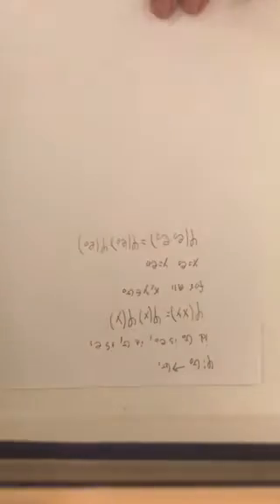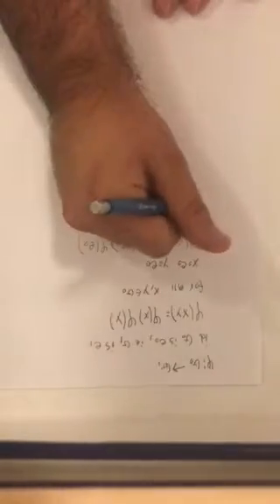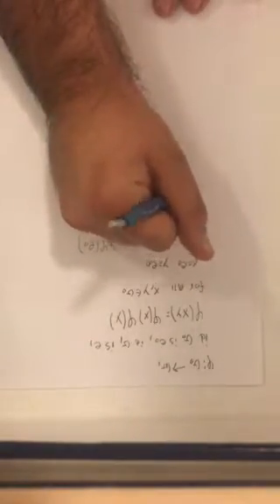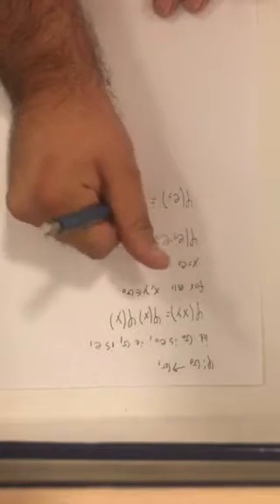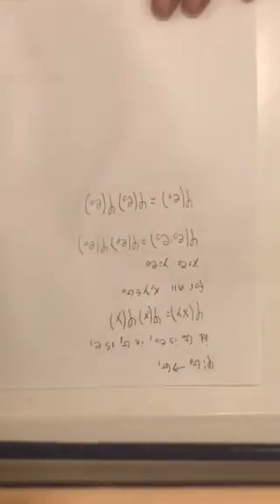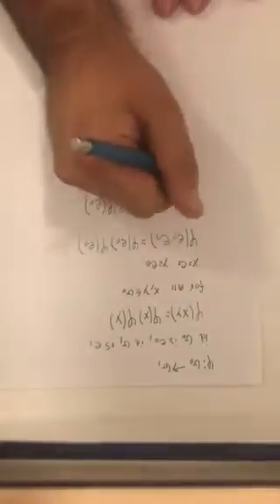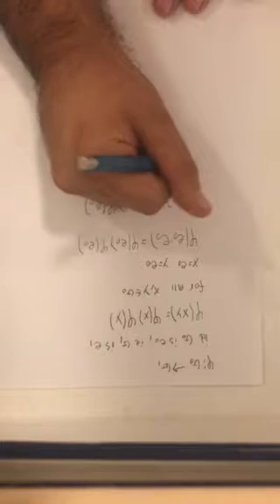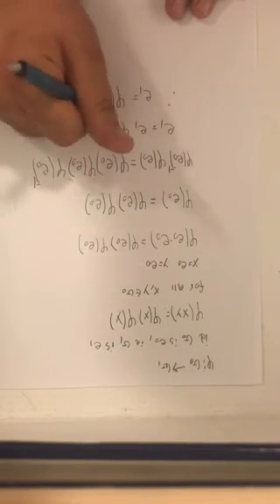Problem 2 of midterm 1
Solution to midterm 1 problem 2